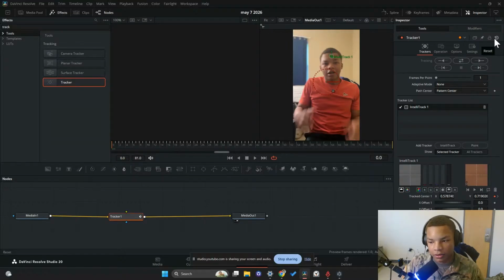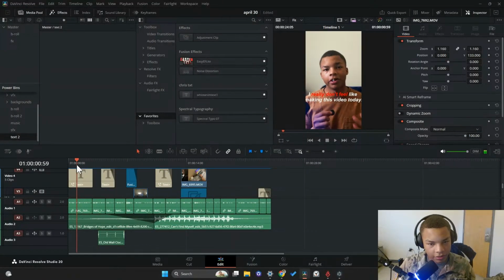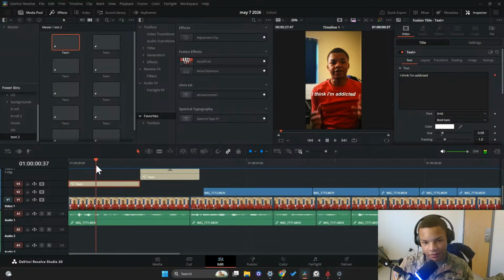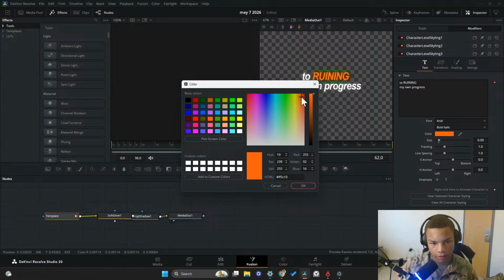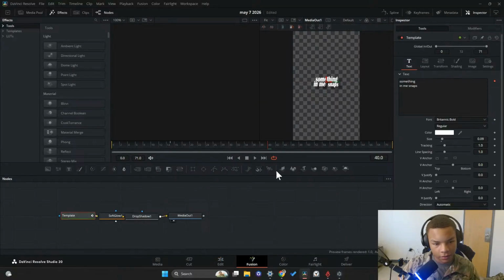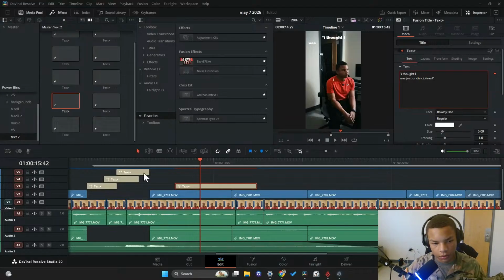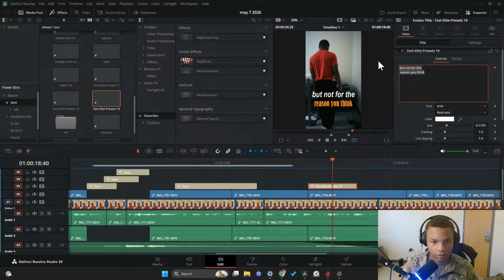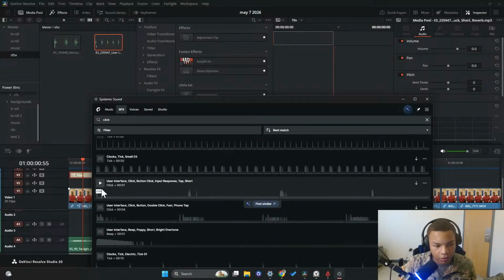just got off work, lets edit today's video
I'm currently editing my next vid for this channel. The focus for this one is to improve retention.